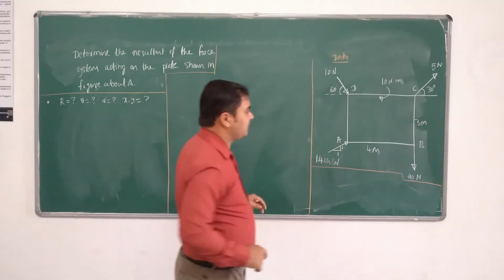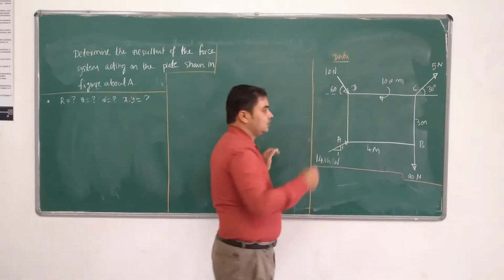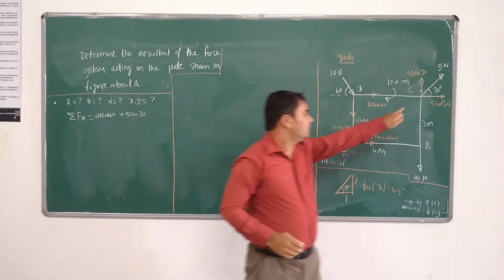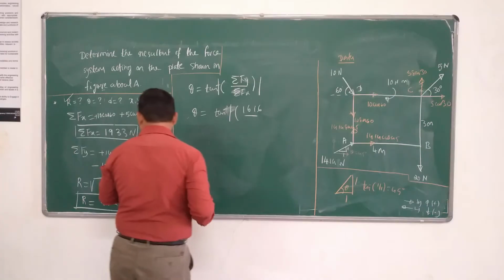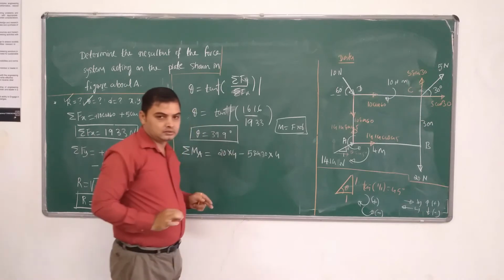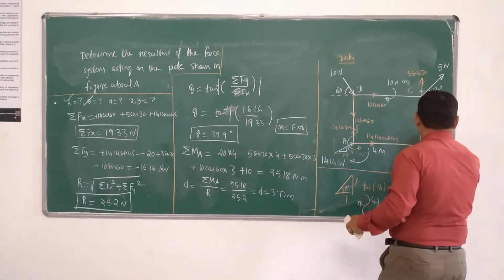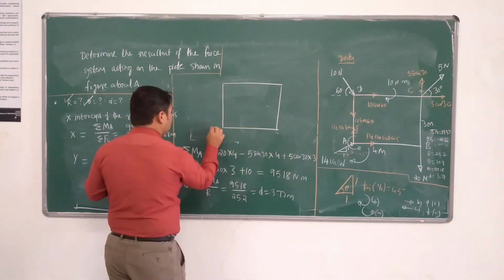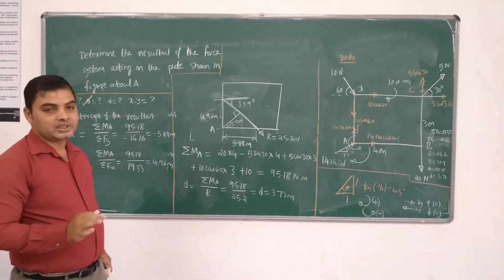problem on Non Concurrent Force System